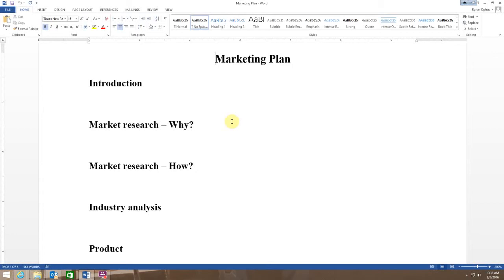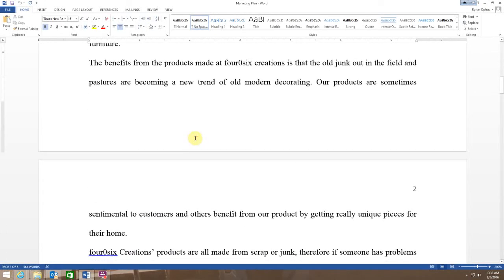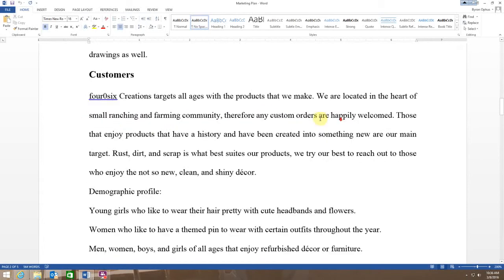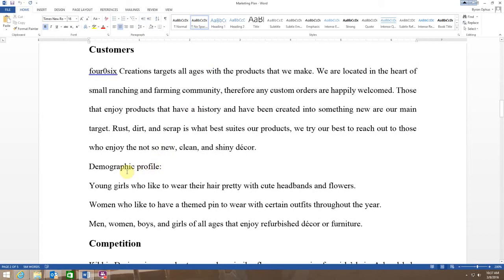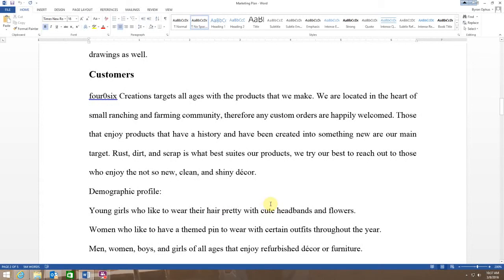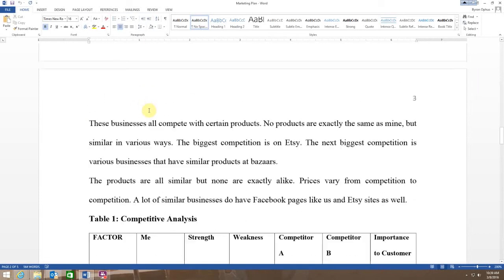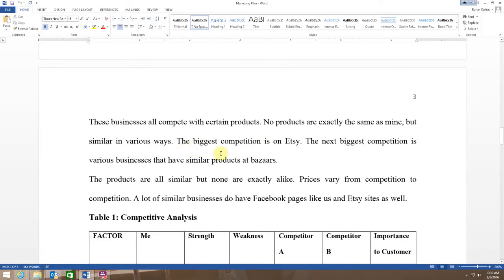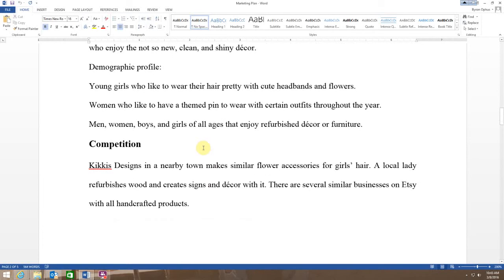BMGT 448 Marketing Kirsten